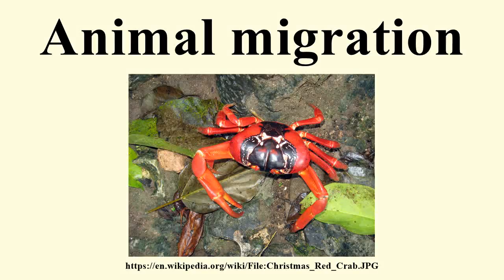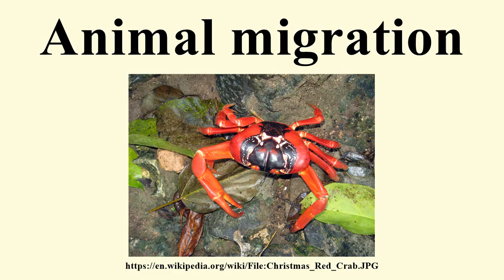Animal migration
Image-Copyright-Info
Author-Info:   Dragon187 (Manes Schäffer) / Dragon187 at German Wikipedia

Image-Copyright-Info